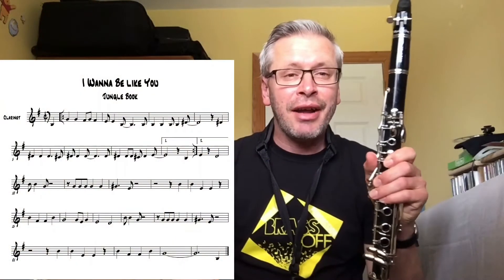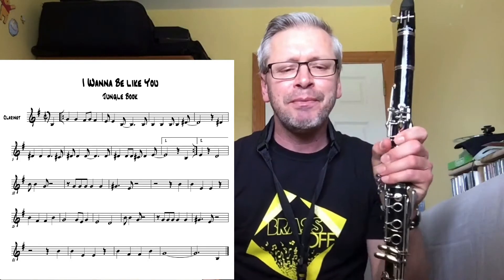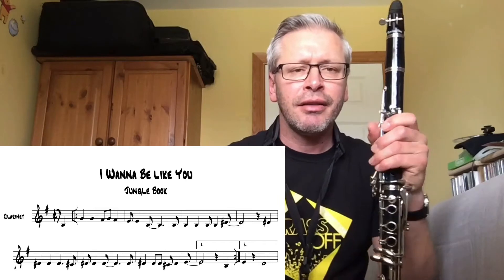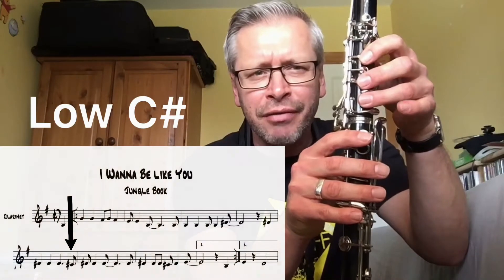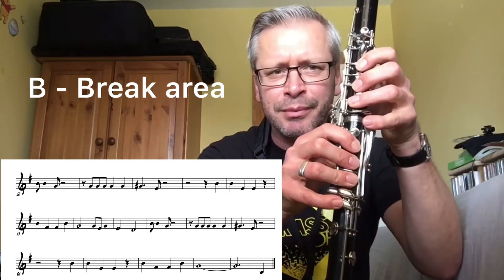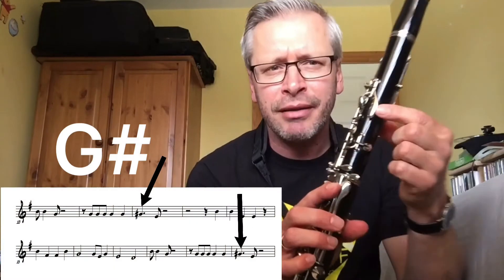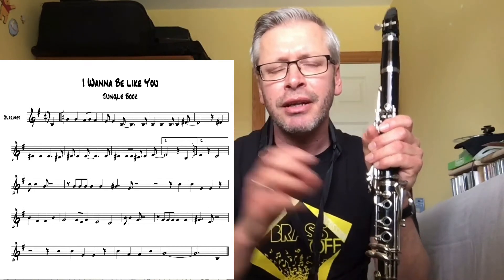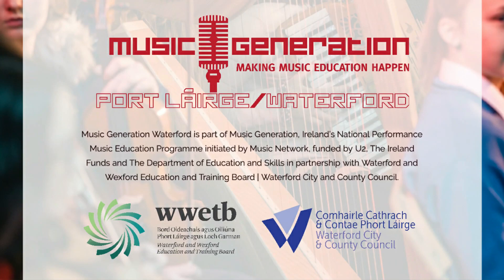Clarinet: I wanna be like you (Jungle Book) with Danny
Music Generation Waterford is a new performance music education programme for children and young people aged 0 to 18 years in Waterford City and County.

Follow us in Instagram:
music generation waterford